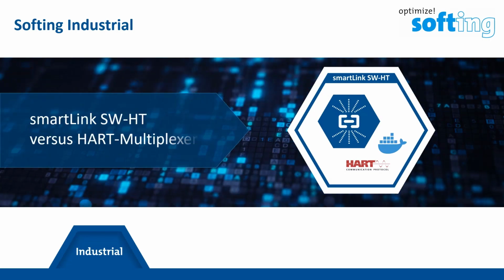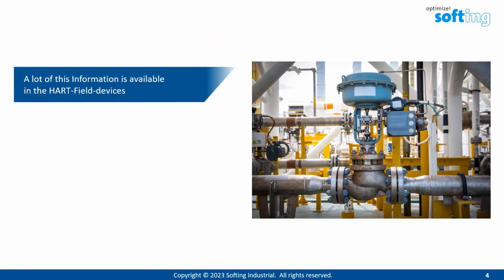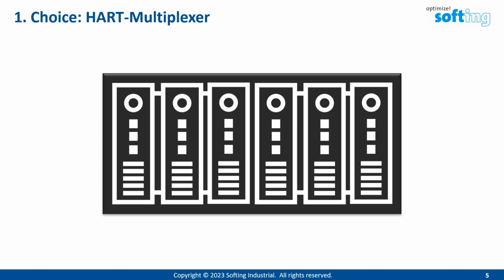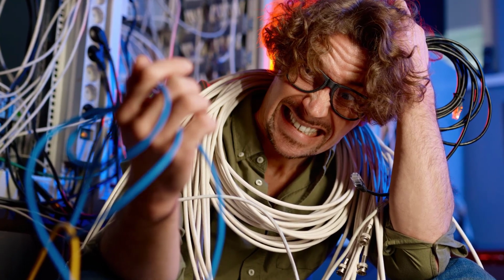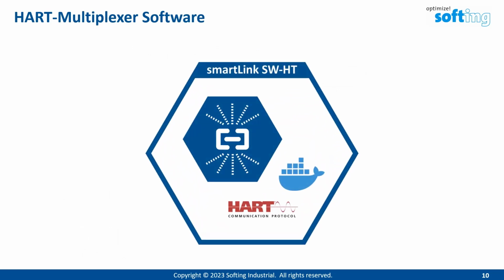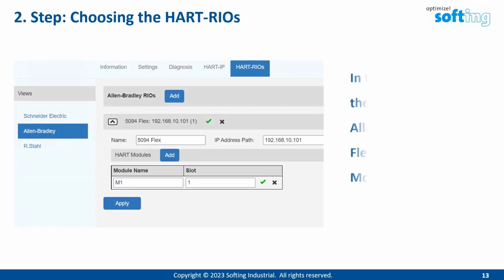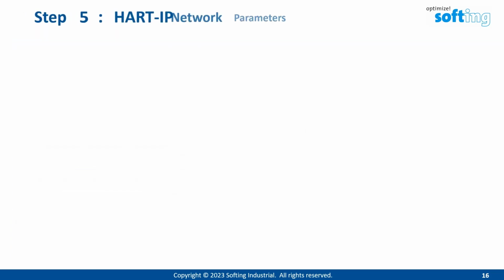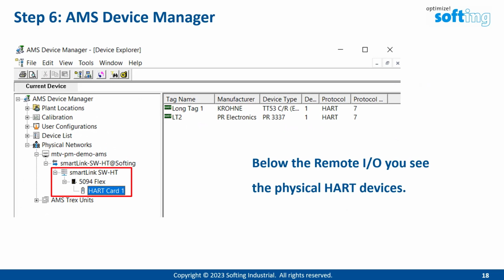smartLink SW HT vs HART multiplexer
Discover the future of plant management with smartLink SW-HT! In our video, explore why it outshines traditional HART-multiplexer solutions. Say goodbye to cramped cabinets, corroded clamps, and recertification hassles.

Experience the smart way as smartLink SW-HT delivers HART data in HART-IP format.

Moreover, catch a live demo configuring smartLink SW-HT for seamless HART I/O access with Emerson AMS Device Manager. Streamline your operations and embrace efficiency with smartLink SW HT – your shortcut to a smarter plant management solution.